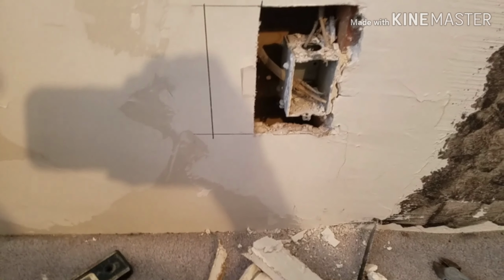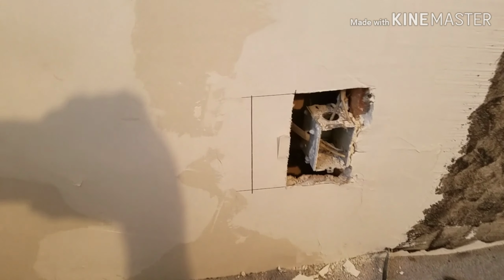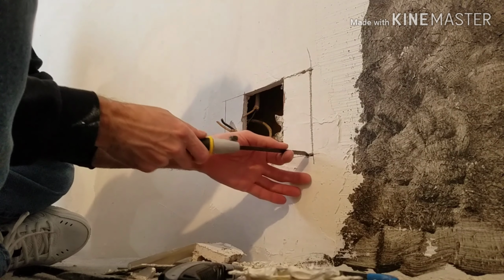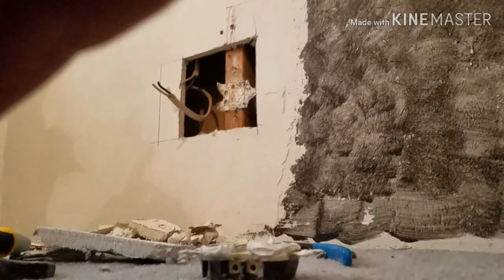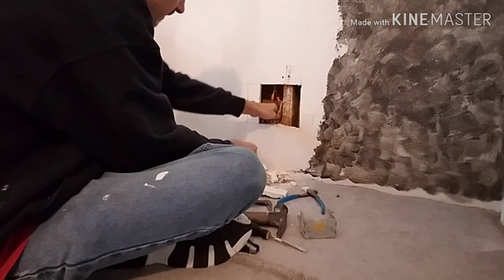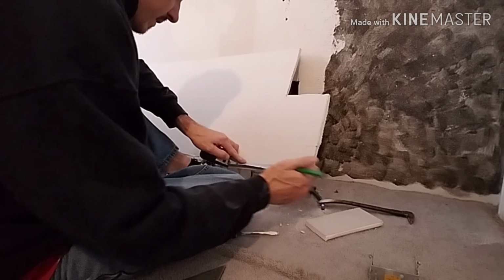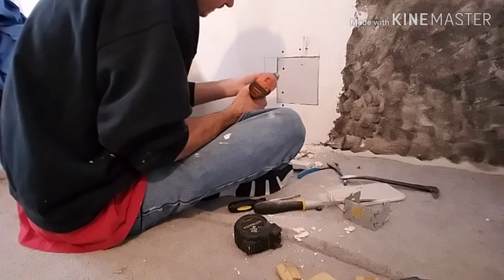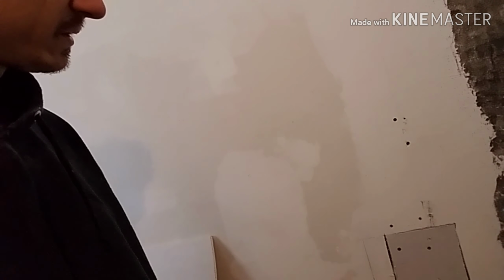Little bit of drywall